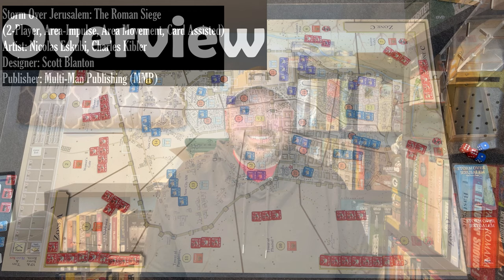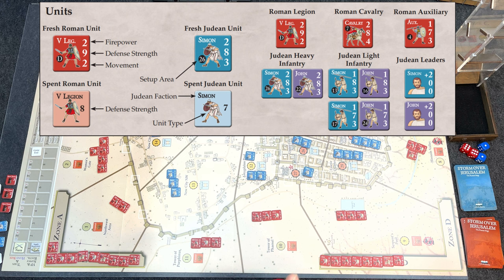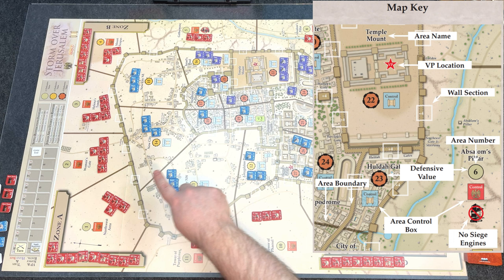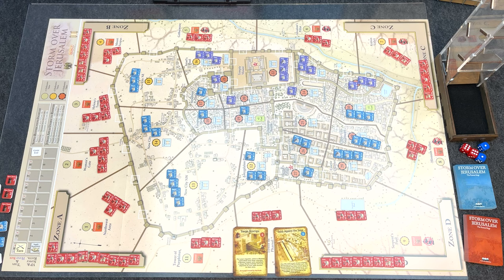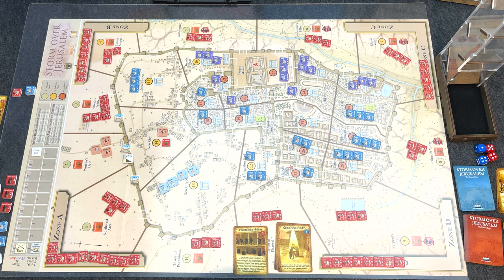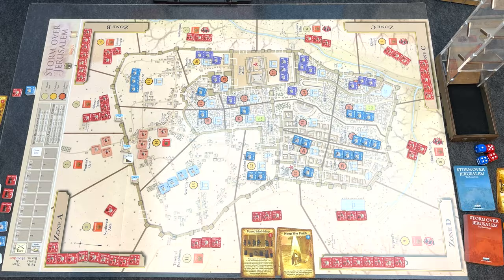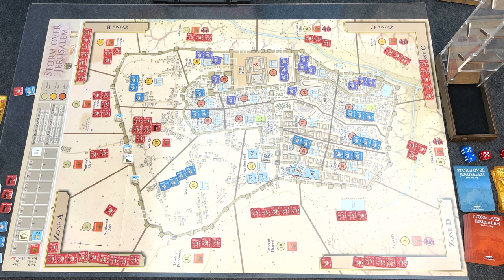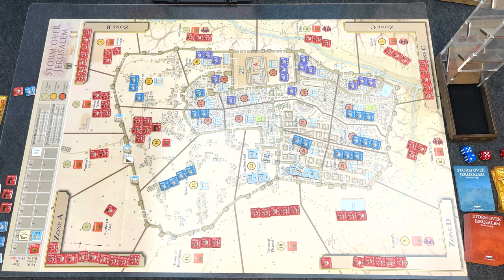Let's Play! Storm over Jerusalem: The Roman Siege (Turn One Tutorial)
This is a partial playthrough, a turn 1 tutorial of the 2-player, area-impulse, card assisted wargame Storm over Jerusalem: The Roman Siege. Designed by Scott Blanton and published by Multi-Man Publishing (MMP).

Storm Over Jerusalem: The Roman Siege is a 2-player wargame simulating the Siege of Jerusalem in 70AD.  One player controls the Roman forces, and the other player controls the Judean forces.

By the year 70 of the Common Era (CE), the province of Judea had been in revolt against Rome for nearly 4 years. The protests and riots that began in 66 CE had quickly turned into open rebellion. The standard Roman punitive force under Syrian legate Cestius Gallus, having failed to capture Jerusalem, was wiped out at Beth Horon. General Vespasian was given command of the Roman army in the region and ordered to crush the rebellion and restore order. Turmoil in Rome, however, saw Vespasian recalled to become Emperor. In early 70 CE, Emperor Vespasian dispatched his son Titus (a future Emperor) along with four legions to end the rebellion in this important province. Titus arrived in Jerusalem in April to find the city still at war with itself. Throughout the rebellion, differing Judean factions had fought a bitter internecine war among themselves. The primary factions fighting each other in Jerusalem at this time were controlled by Simon bar Giora and John of Gischala. With the arrival of Titus and his legions, however, they were now faced with a common threat to their immediate survival.

The brutal siege of Jerusalem lasted nearly five months. During the siege, city walls were breached one-by-one, much of the city devastated, and the Temple—central to both the Jewish religion and the defense of the city—destroyed and burned. With the capture of Jerusalem, Titus had effectively ended the Judean revolt, with the last of the rebels finally cornered and eliminated in the legendary siege of Masada in 73 CE.

Using the Area Move system redefined in Storm Over Stalingrad and Storm Over Dien Bien Phu, the game features the use of tactical cards to augment game play, adding to the tension experienced by both sides. The rules are similar in length to those seen in previous Storm Over games, and are of the same level of complexity, with additions made for the situations encountered in this battle.

Additional rules added to the game include Siege Towers, the Walls of Jerusalem, and Judean leaders.  In addition to these new rules, new cards have been created in order to represent events encountered during the battle. These include “Battering Rams”, “Famine”, “Rigging the Colonnades”, and “Escape the Siege”.

Game Scale:
Game Turn: approximately 10 - 14 days
Area: approximately 1" = 300ft / 91 meters
Units: Legions

Game Inventory:
One 22 x 34" full color mapsheet
One dual-side printed countersheet (108 3/4" counters w/ 1 blank)
One dual-side printed countersheet (54 3/4" & 88 5/8" counters w/ 17 blanks)
One 12-page full color rulebook
Two dual-side printed player aid cards
One deck of 55 tactical playing cards
Four 6 sided dice (2 red & 2 blue)

Solitaire Playability: Low
Complexity Level: Low
Players: 2 (or more)
Playing Time: 2-3 hours

0:00 Introduction
0:35 Overview
7:26 Gameplay